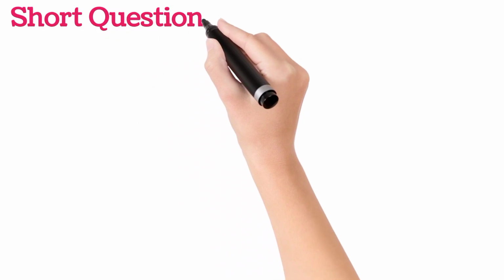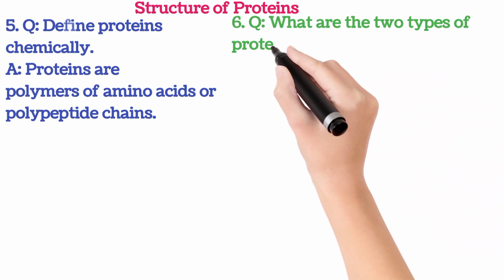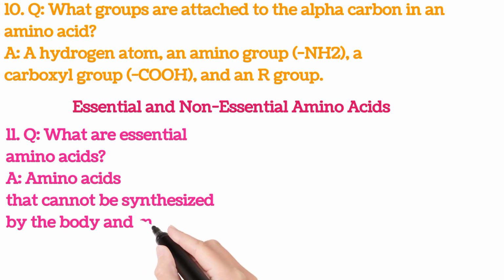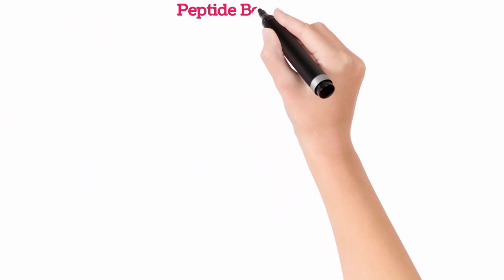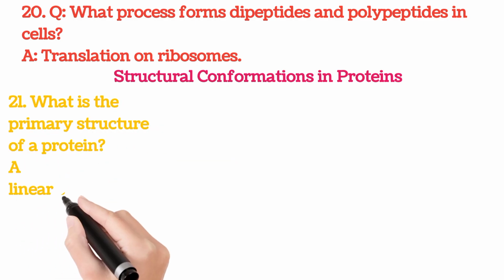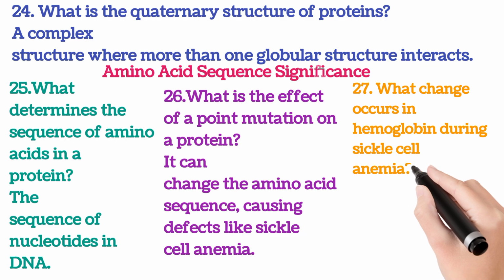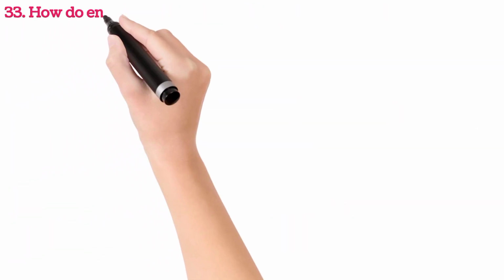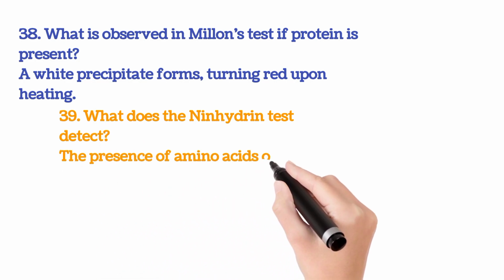"Proteins: Structure, Functions, and Importance | FSC Biology 1st Year | Chapter 2 Short Questions"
In this video, we cover the topic of Proteins from the FSC Biology 1st Year syllabus. This comprehensive video includes short questions and answers from Chapter 2, ensuring you understand key concepts thoroughly.

Topics Discussed:

What are proteins and their roles in the body?

Structure of proteins: primary, secondary, tertiary, and quaternary.

Amino acids: essential and non-essential.

Peptide bonds: formation and breakdown.

Importance of amino acid sequence.

Sickle cell anemia: causes and effects.

Classification of proteins: fibrous and globular.

Roles of proteins: structural and functional.

Biochemical tests for proteins (Biuret, Millon’s, and Ninhydrin tests).

This video is perfect for FSC students preparing for exams. The content is derived from the Federal Board 1st Year Biology textbook and presented in an easy-to-understand format.

Key Features:

Short questions and answers for revision.

Covers all key points in Chapter 2 related to proteins.

Useful for quick learning and exam preparation.